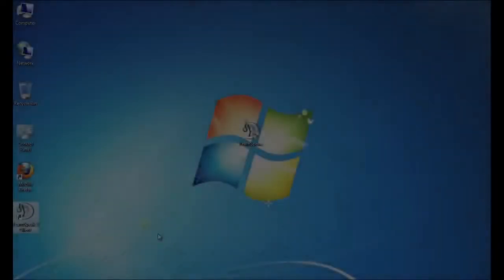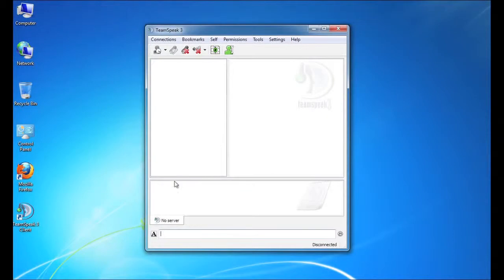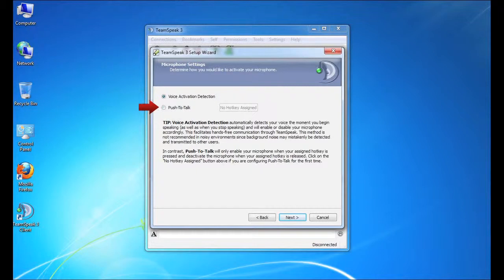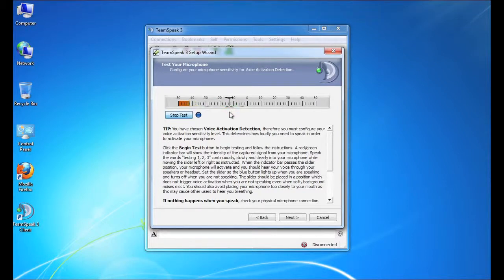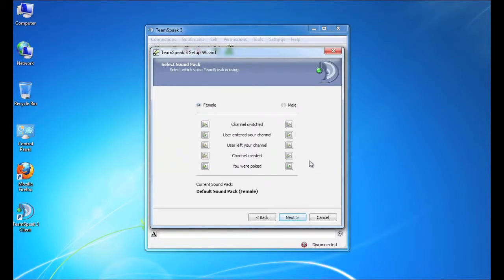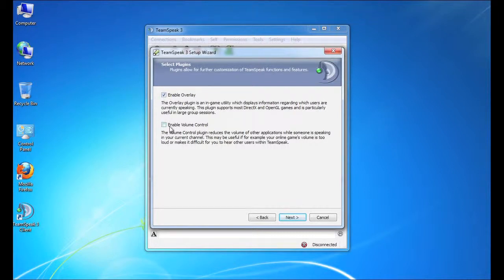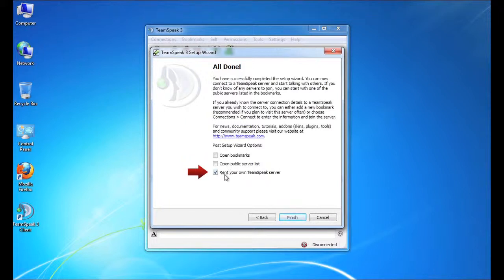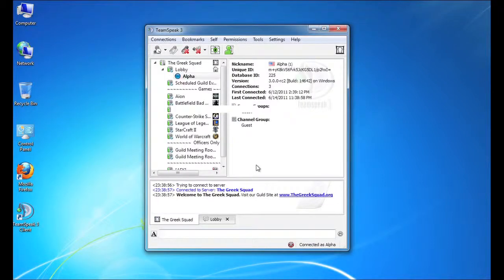C1 1 TeamSpeak 3 Client Windows Installation and Setup